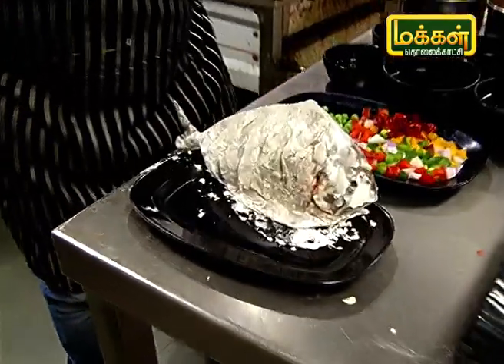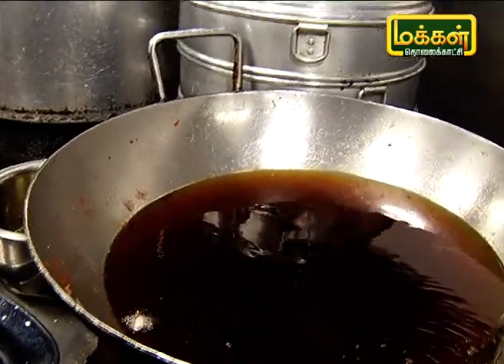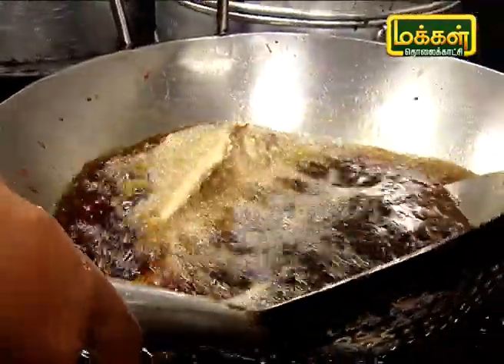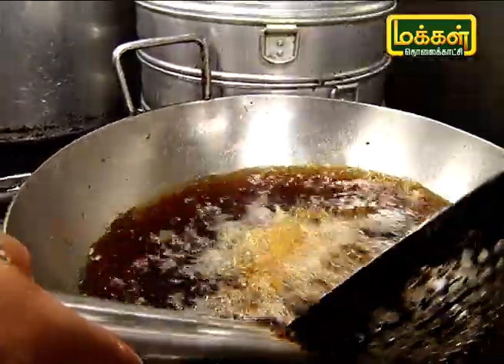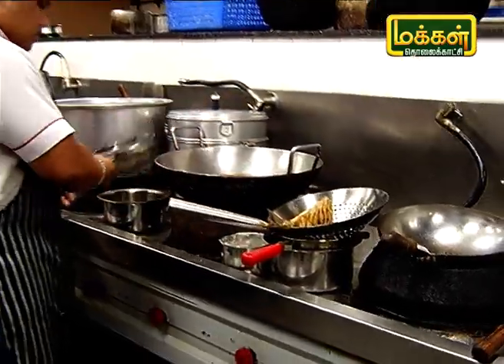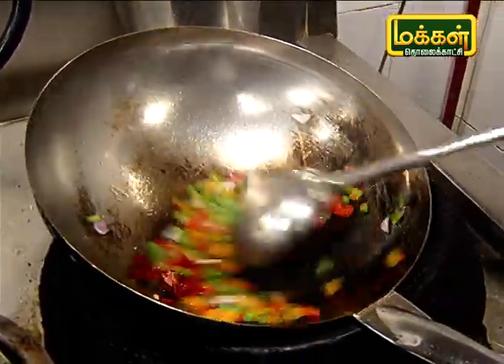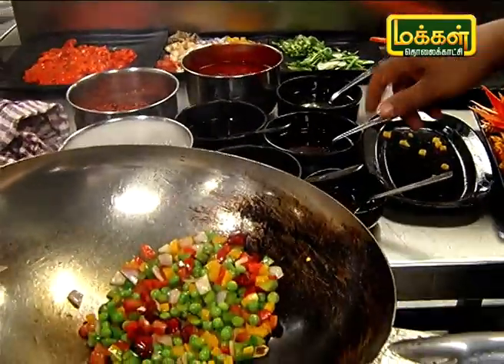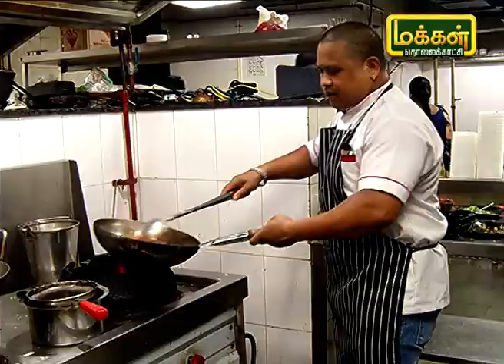வவ்வால் மீன் பிரட்டல் செய்வது எப்படி ? | Pomfret Fry | Samaikalam Sapidalam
சுவையான வவ்வால் மீன் பிரட்டல் செய்வது எப்படி இன்றைய நிகழ்ச்சியில் பார்ப்போம்.